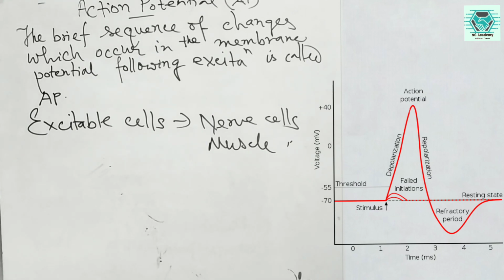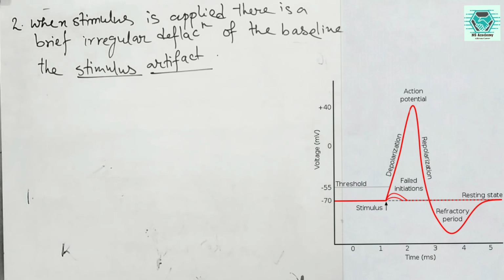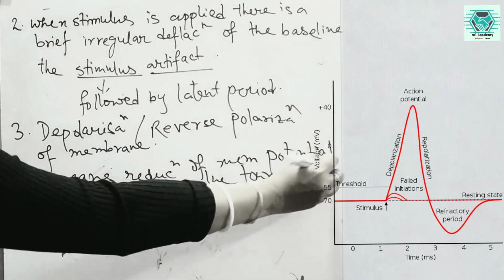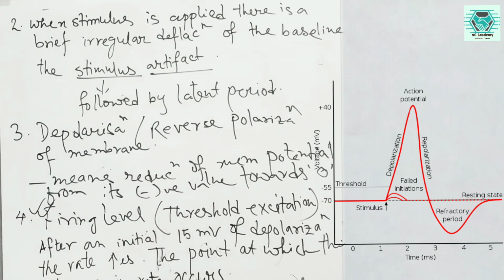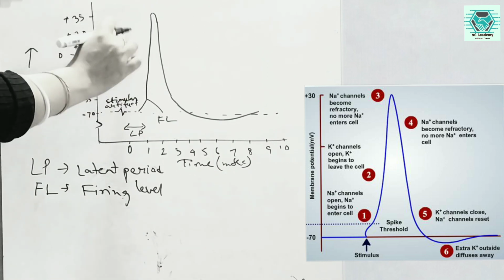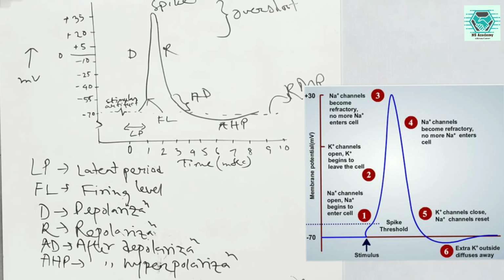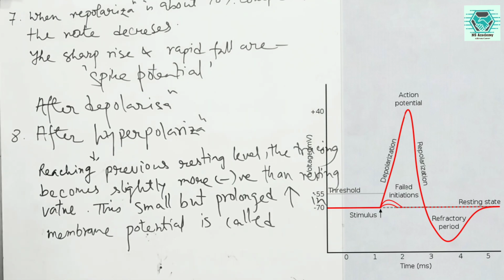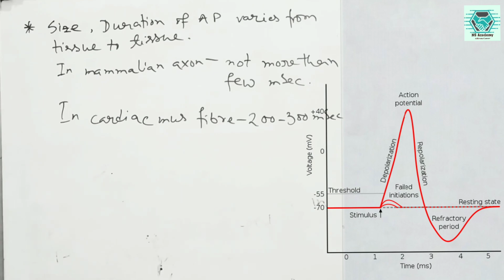Action Potential, Phases, Repolarization, Repolarization, spike potential, hyperpolarization